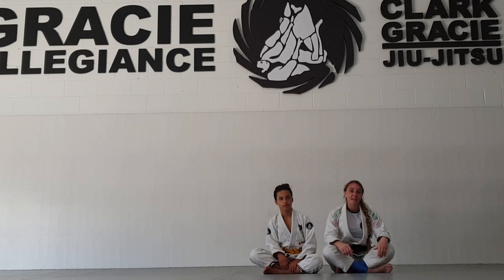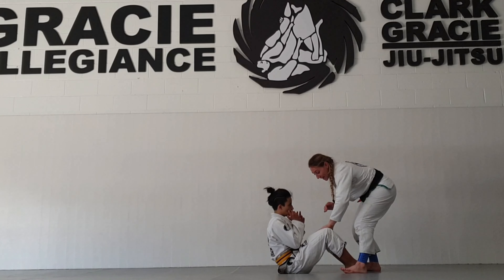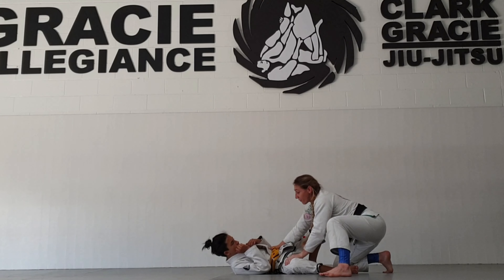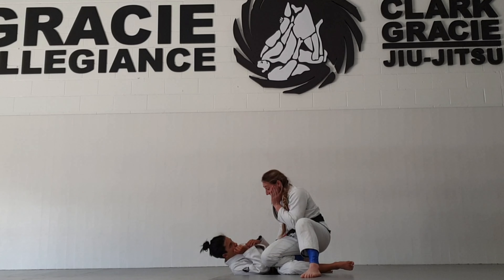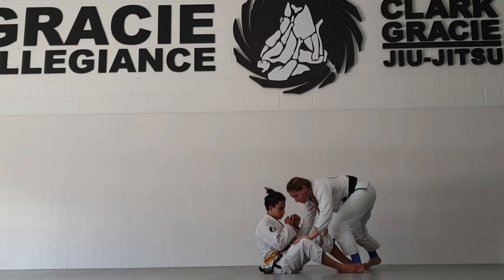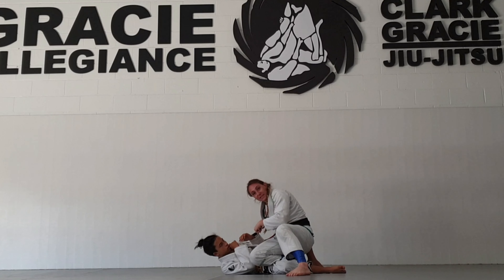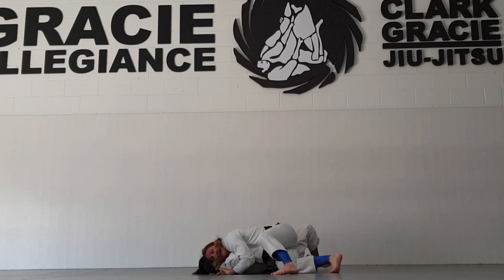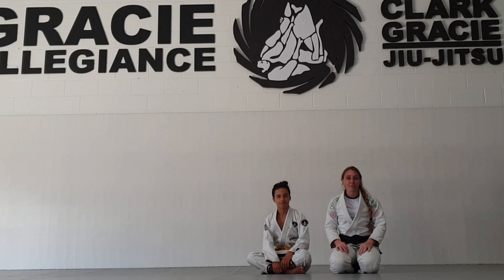Guard Pass - Knee Slide Professora Alê Moss - BJJ Kids | Clark Gracie Brazilian Jiu Jitsu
Professora Ale Moss - Kids Program
Guard Pass - Knee Slide